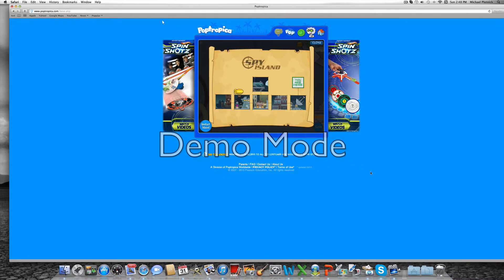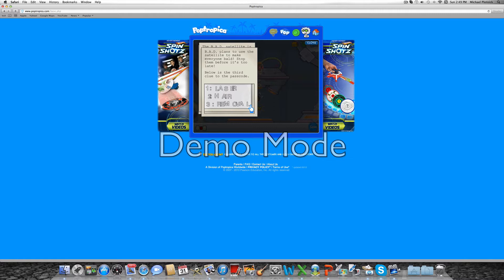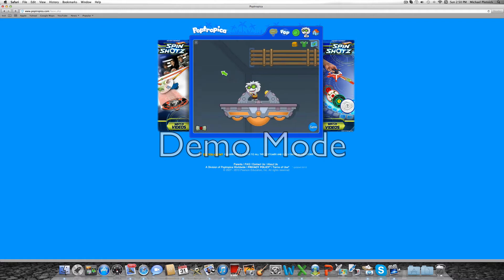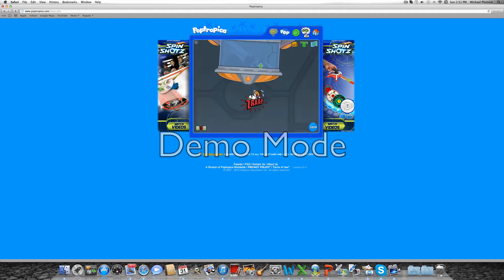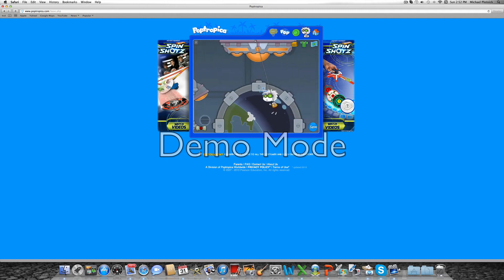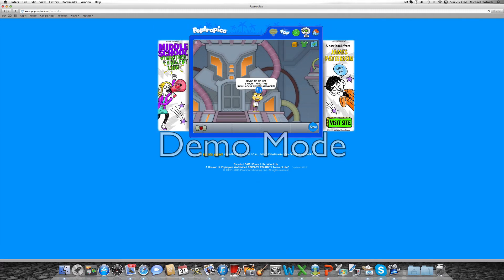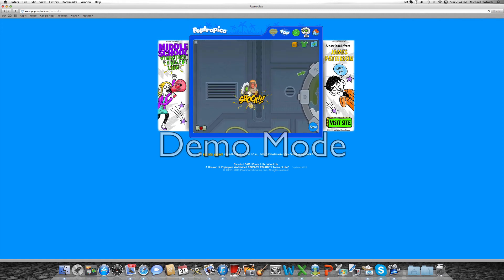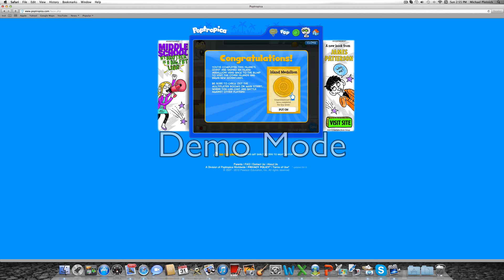Full Walkthrough for Spy Island Part 2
This is part 2 of the Spy Island Walkthrough!!!